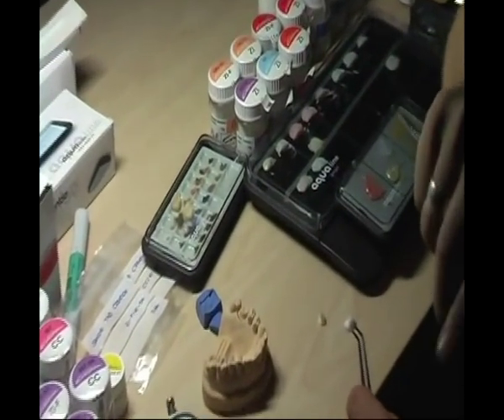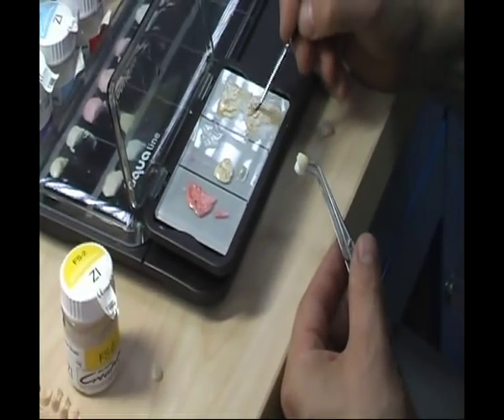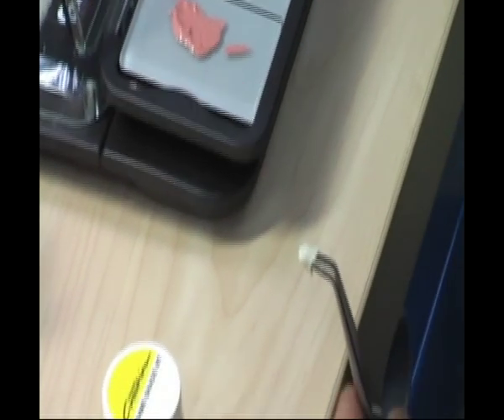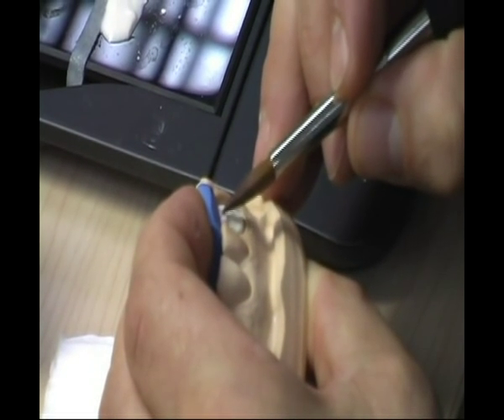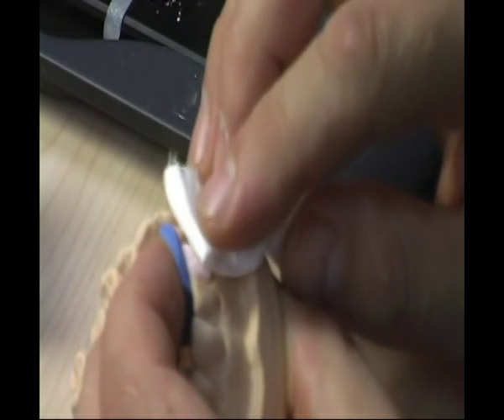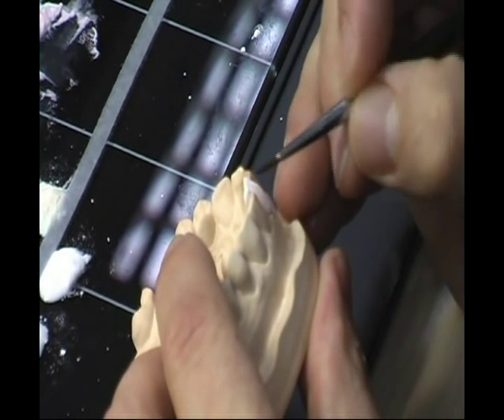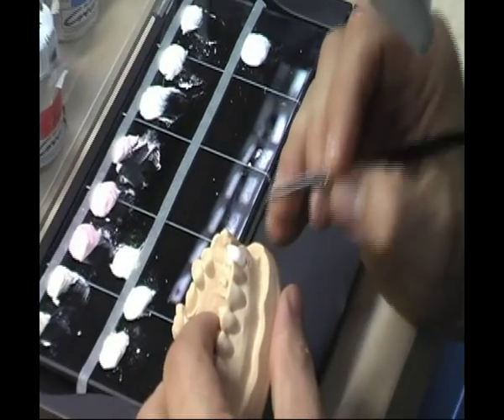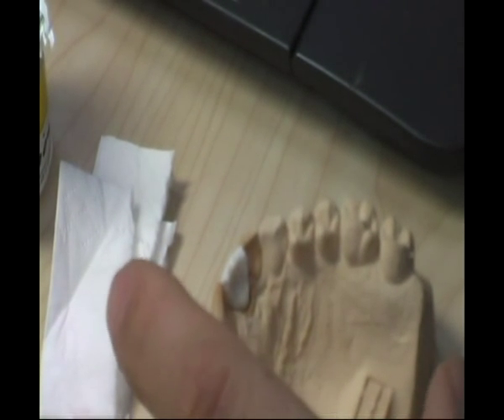10/13 Creation 原廠專業技師-Mr. Patrick 來台示範-1/3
＊片長約1小時，擷取成3小段，有興趣的朋友可以看看喔!

＊影片中Patrick示範染色與加強色的技巧，所使用的材料為CREATION Make up Neo多功能染色組及CREATION In Nova Neo多功能瓷粉加強色組。

CREATION Make up Neo多功能染色組
此項新產品的特點如下:
* 適用於各家廠牌瓷粉(包括e-max鑄瓷)，包括CP鑄瓷，氧化鋯瓷粉，氧化鋁瓷粉,純鈦瓷粉等，呈現3D效果。
* 適用於瓷牙內染及表面染色。
* 高螢光特性,在口內暗的背景，能提高牙齒明亮度。
* 燒付溫度依各廠牌各種瓷粉指示操作。
* 瓷粉顆粒細緻,能均勻染在您所需要的地方。
* 加入特殊3D幻覺及裂縫效果染色。

CREATION In Nova Neo多功能瓷粉加強色組
* 適用於各家廠牌瓷粉(包括e-max鑄瓷)，包括CP鑄瓷，氧化鋯瓷粉，氧化鋁瓷粉,純鈦瓷粉等。